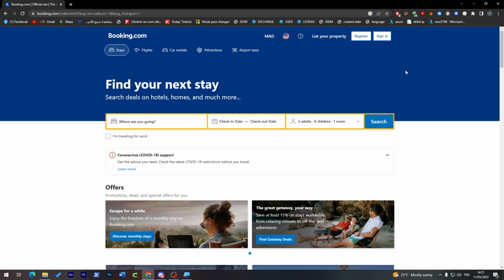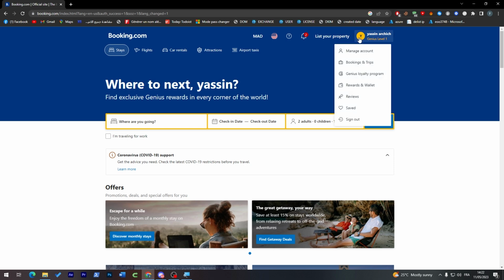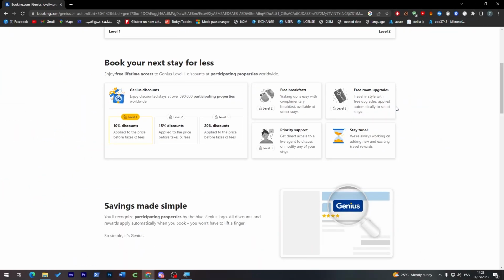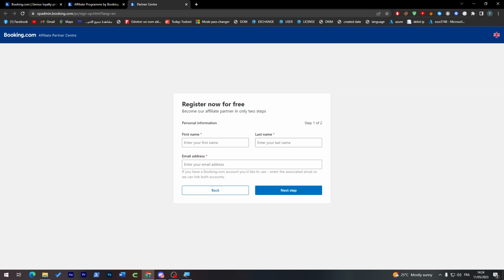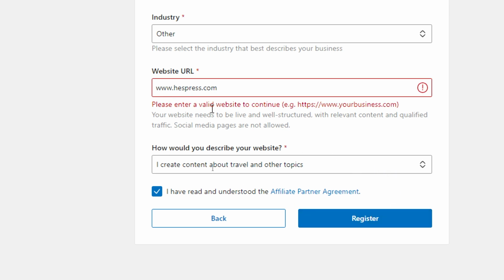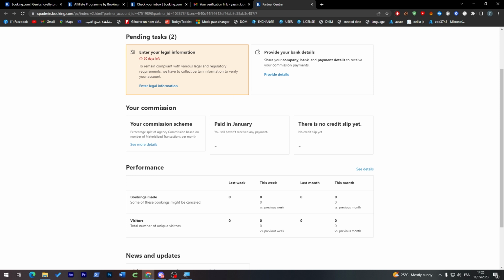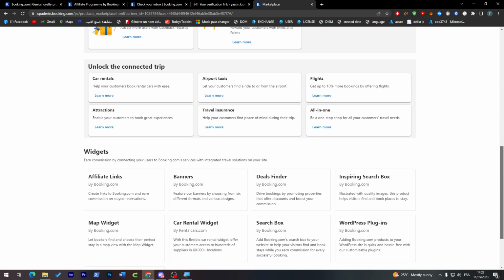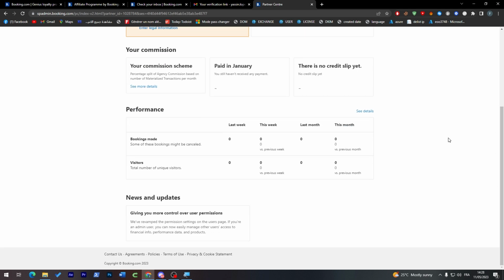How To Join Booking.com Affiliate Program ! (Full Tutorial)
Today I show booking.com affiliate program,travel affiliate programs,affiliate marketing,booking.com affiliate program review,affiliate marketing for beginners,booking.com affiliate,booking.com